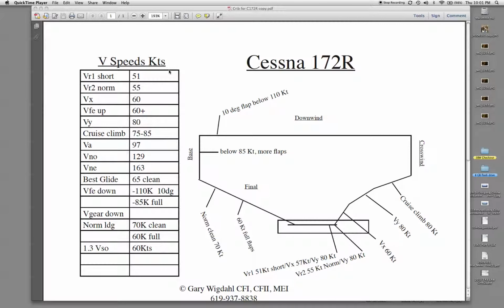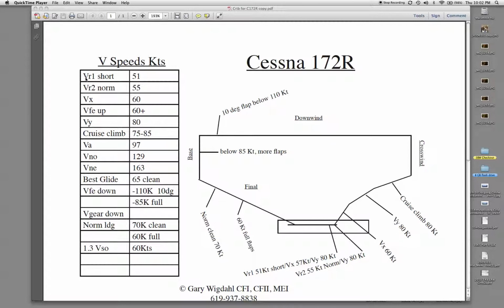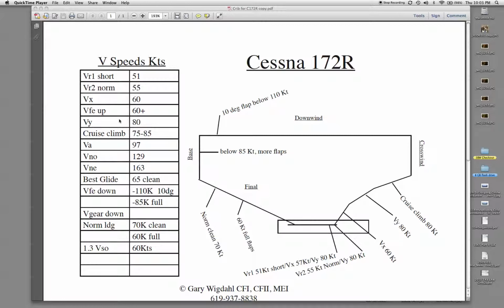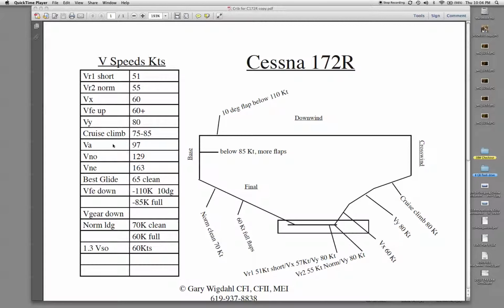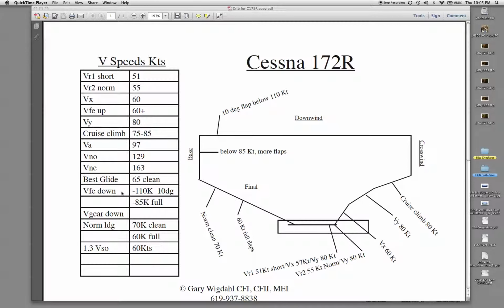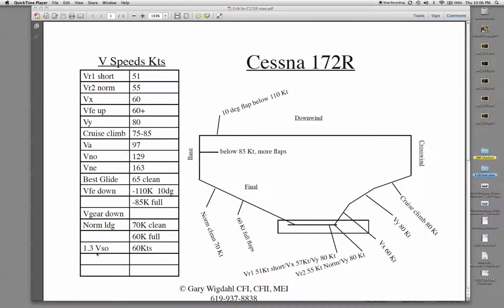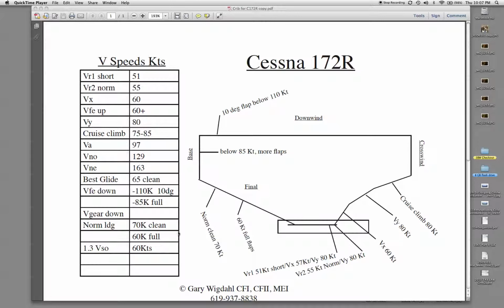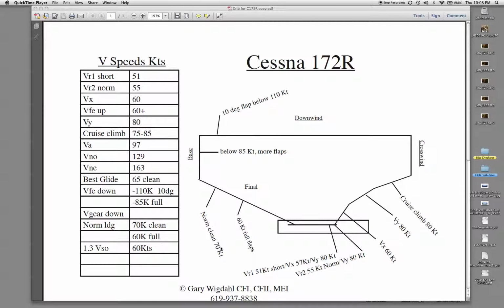Cessna 172 Cheat Sheet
Takeoffs, Landings & Airspeeds